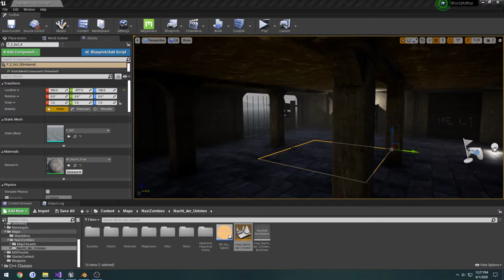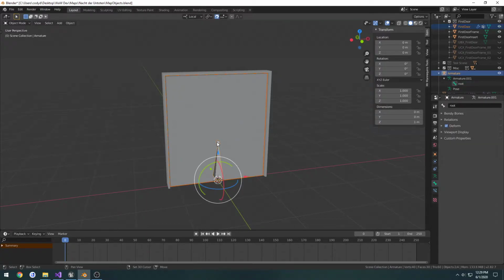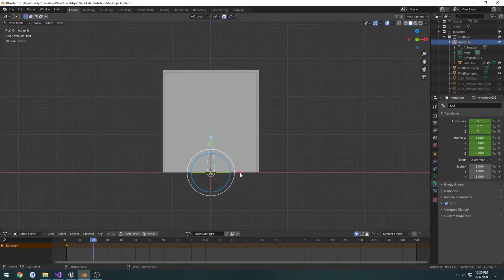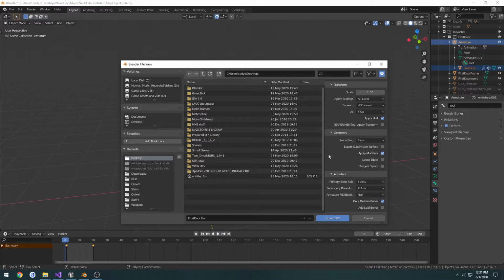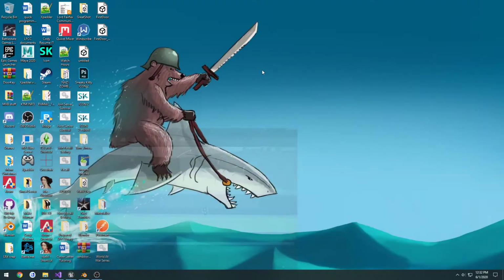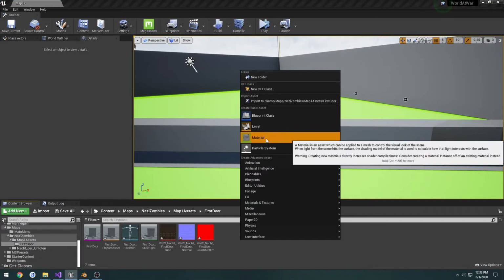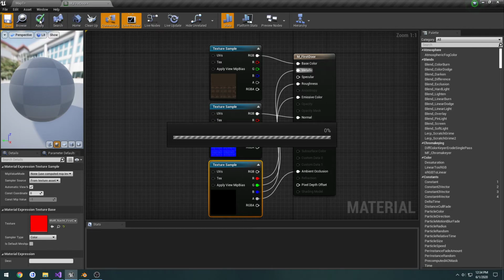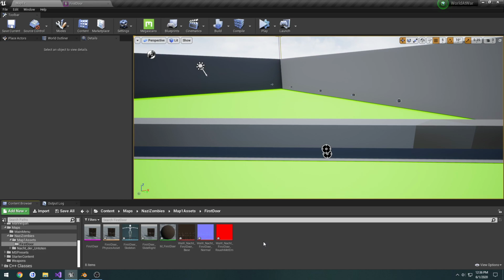Unreal Engine C++ Nazi Zombies: 98: "Assets: Import Door"